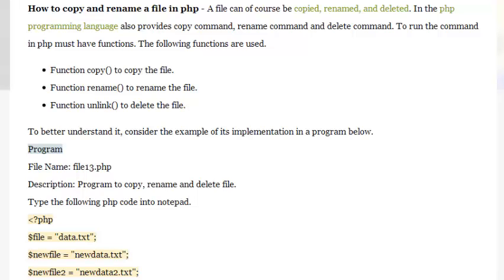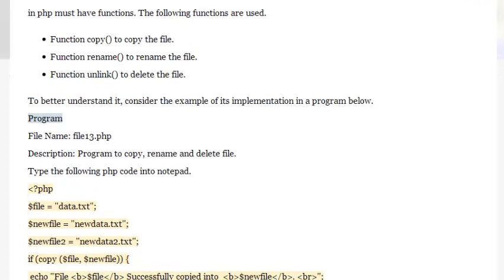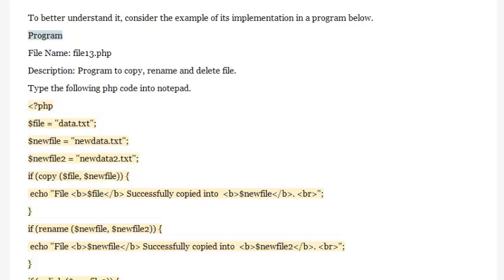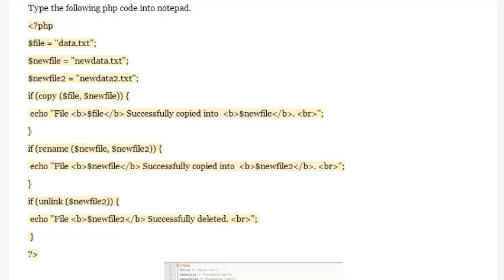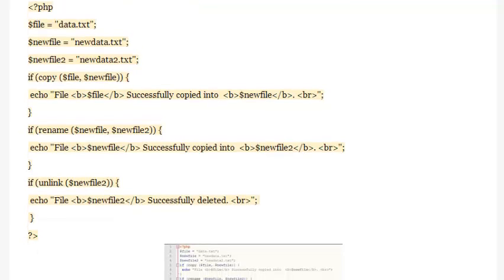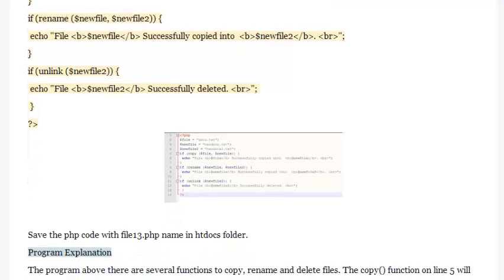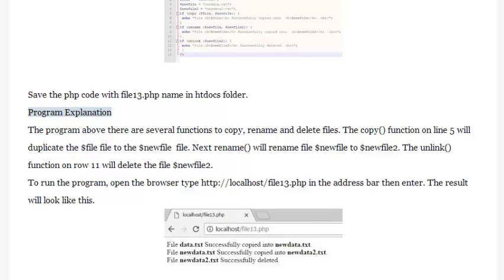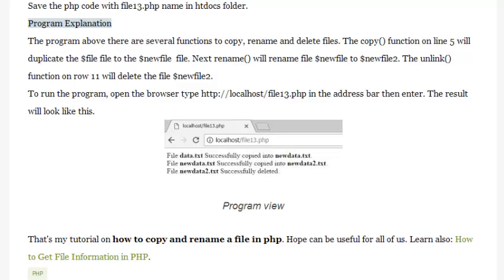How to Copy and Rename a File in PHP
How to copy and rename a file in php - A file can of course be copied, renamed, and deleted. In the php programming language also provides copy command, rename command and delete command. To run the command in php must have functions. The following functions are used.